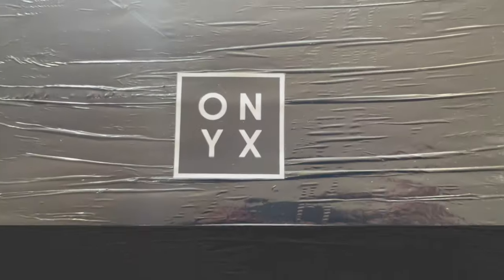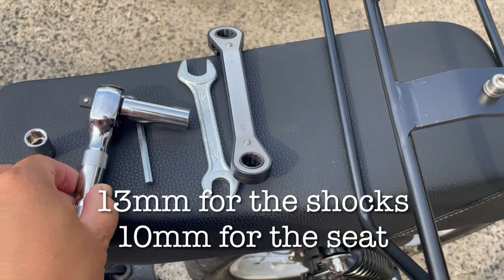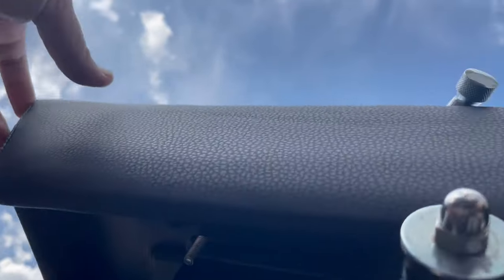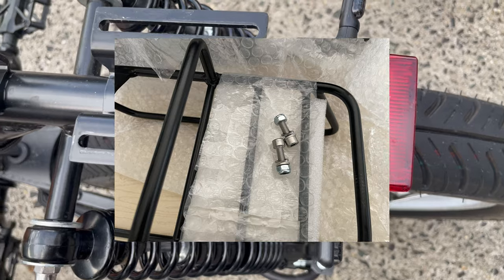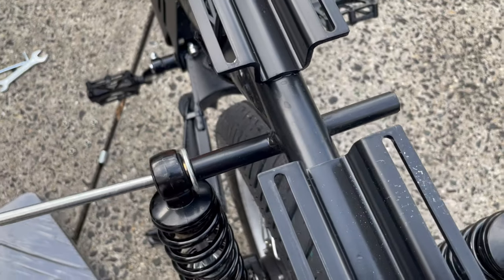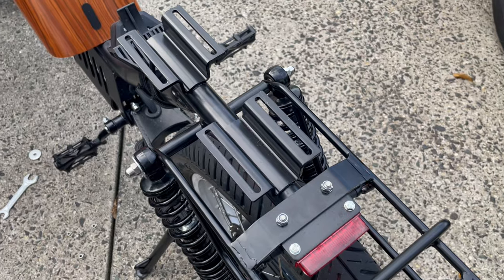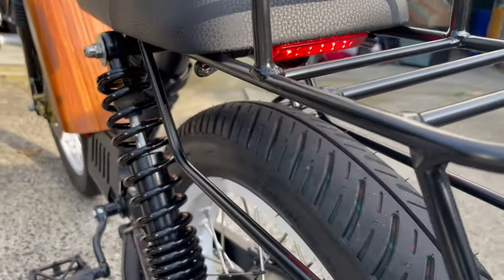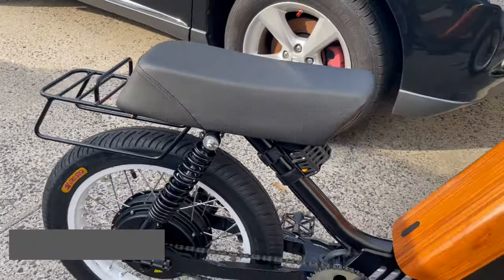How to install the ONYX CTY2 Rear Rack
I did not see any rear rack installation videos out there so I decided to make one.  I am not mechanically inclined, but I can turn some bolts.  Here is my V1.5 rear rack installation on my Onyx CTY2 ebike.  I hope this helps someone out there!

If you are interested in the Onyx CTY2 or RCR, be sure to check out and let them know that Erock Rodz sent you for a discount!  It helps out and and helps out the channel!

Ride safe with Riderbags!

If you live in or close to NJ and interested in group rides around the area, join this Facebook group to coordinate rides!

Camera Gear
Go Pro Hero 8
Go Pro Helmet Mount